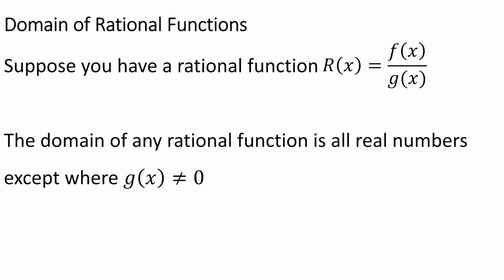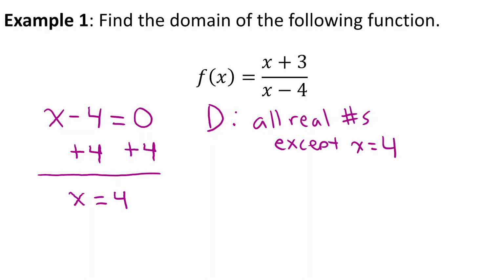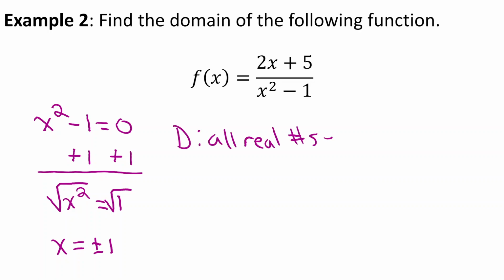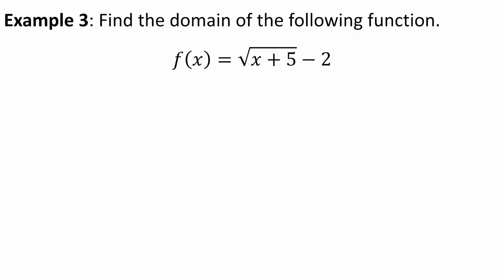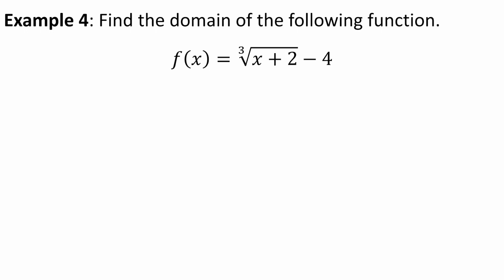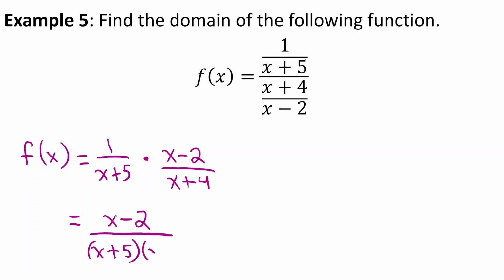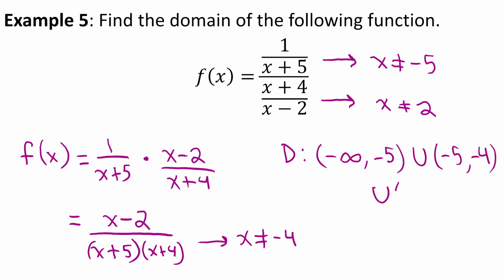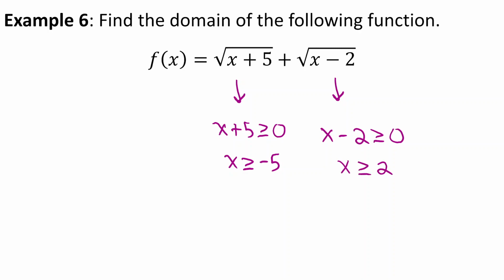Domain of Functions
This video discusses examples on how to find the domain of rational and radical functions.